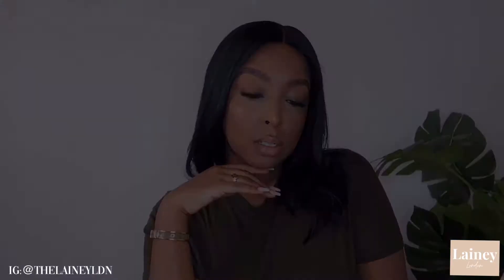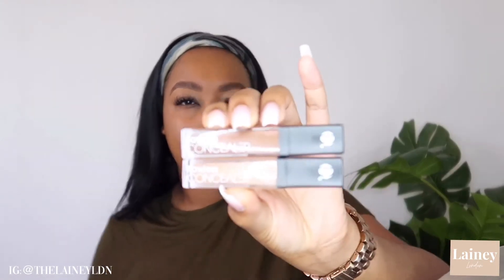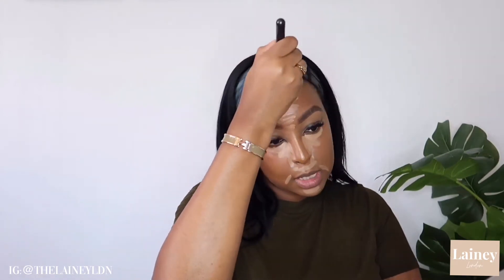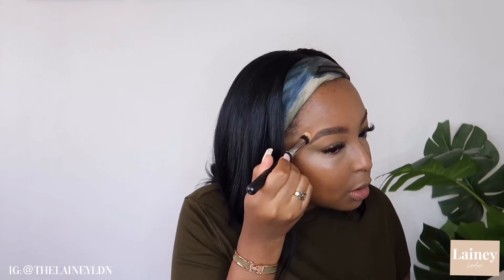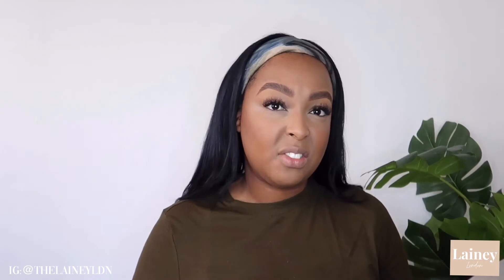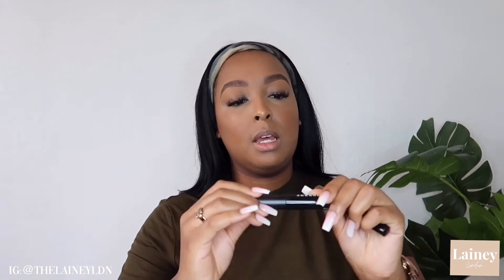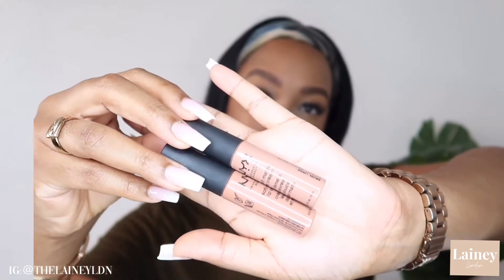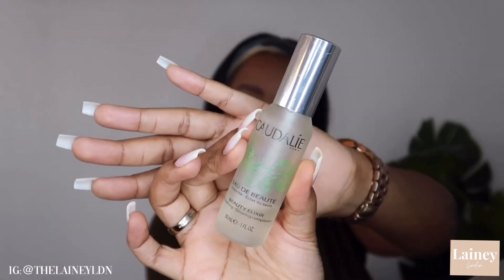MY EVERYDAY MAKEUP LOOK | EASY FLAWLESS MAKEUP | 2020 | LAINEY LONDON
This video was highly requested on my instagram.

I’m not a makeup artist but this routine works for me lol

My skin type: combination- normal/oily

Products used:

Fenty beauty instant hydrating primer

Hourglass vanish seamless foundation stick- (Golden almond )

Flawless concealer by B cosmetics (medium and dark)

Laura Mercier translucent setting power

Mac mineralize blush (gingerly)

Mac gold deposit highlighter

NYX brow mascara (dark brown)

Morphe brow gel (clear)

NYX soft matte lip cream (London and Abu Dhabi)

Caudalie beauty elixir spray